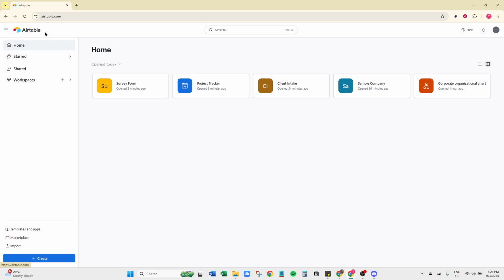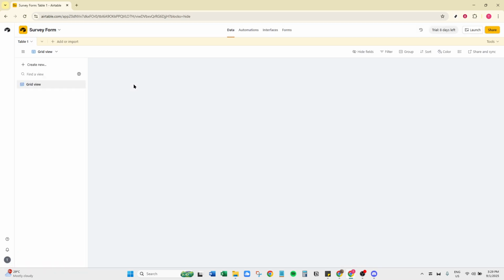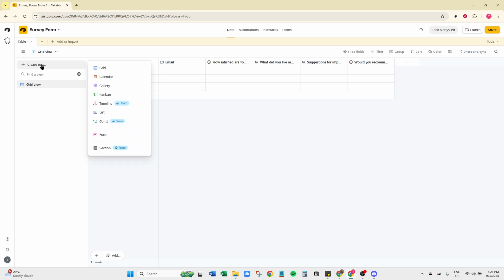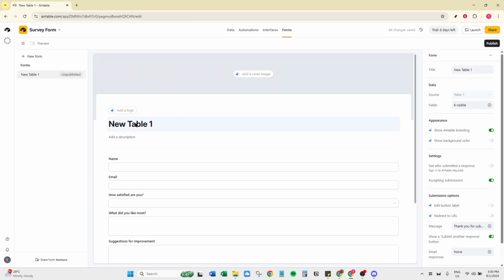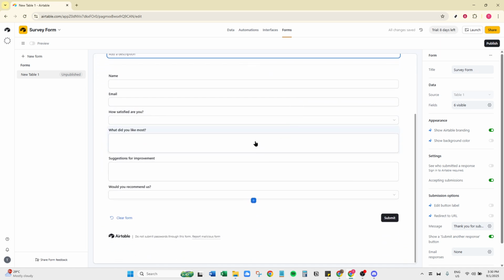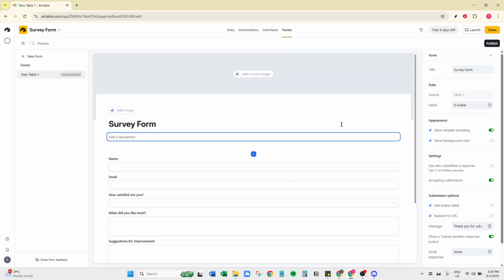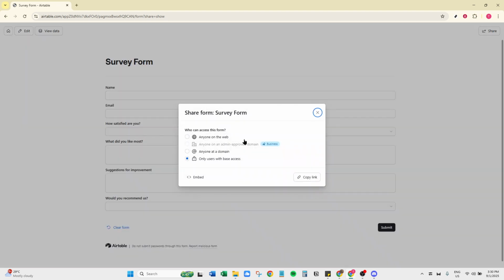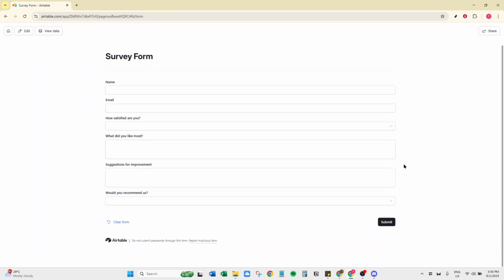How To Create A Survey In Airtable [2025 Guide]